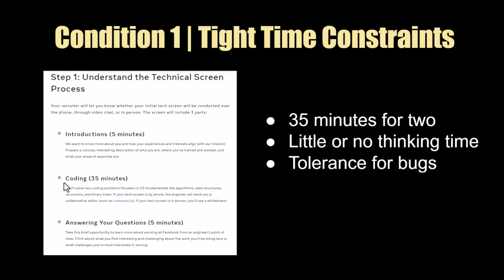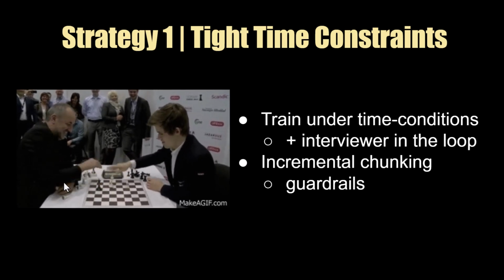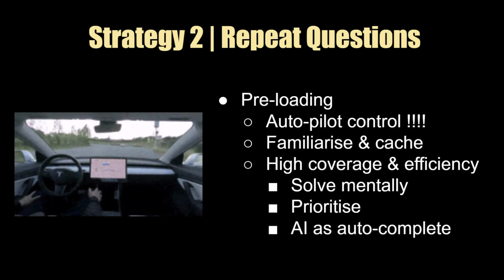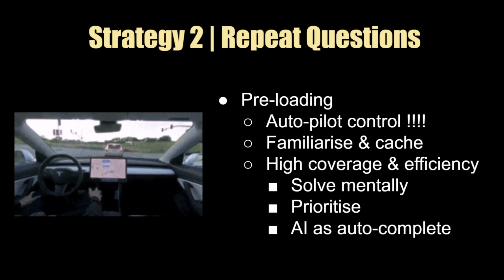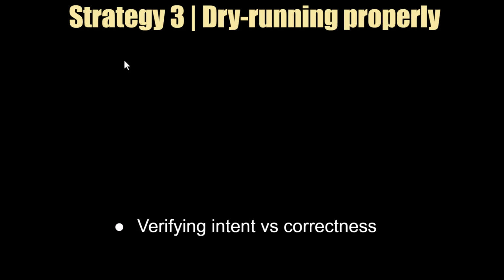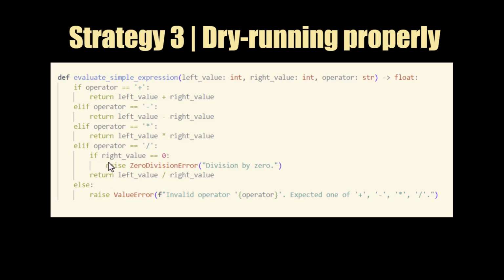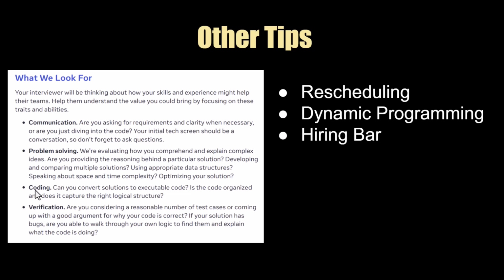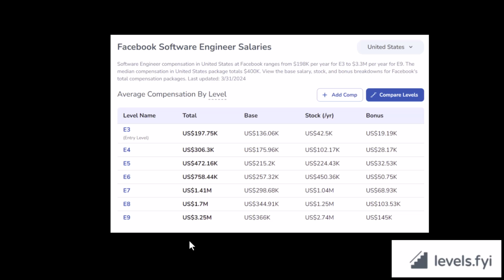Meta Strategies | Cracking the Meta Interview Loop in 2024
This video shares techniques you should strongly consider incorporating into your interview prep routine, to help you prepare effectively for success. The insights should help improve your interviewing skills with respect to Meta.

00:00 Introduction
00:22 Condition | Tight Time Constraints
01:29 Strategies for Tight Time Constraints
03:21 Condition | Repeat/Recycled Questions
04:06 Strategies for Repeat/Recycled Questions (Auto-Pilot, Caching etc)
08:23 Chances of Success
10:26 Condition | Code Execution Constraints
10:48 How to actually do dry-running properly
14:09 Condition | Code Editor Restrictions
14:54 Other Tips
16:20 Coditioning Platform, Community

Diagnostic tests to discover your knowledge gaps
Mock interviews with humans & AI
Create a custom learning path with our AI coach by your side
Crash courses (LLD, System Design, &  Coding)
and other resources for getting ready for your SWE interviews

Stay ahead of the game with our content designed to take your technical skills to the next level.